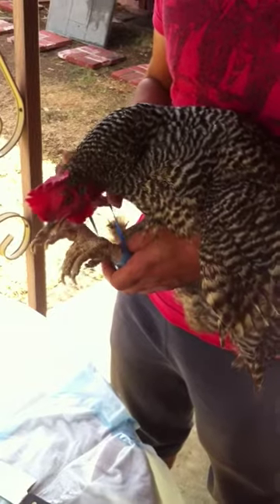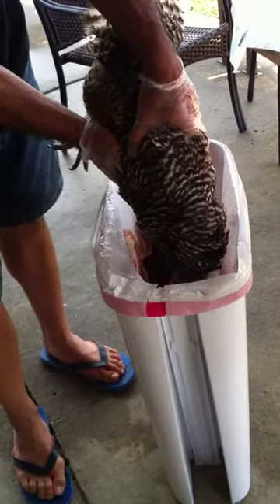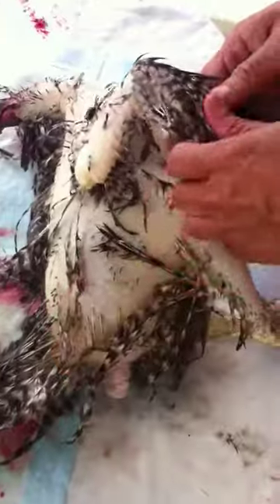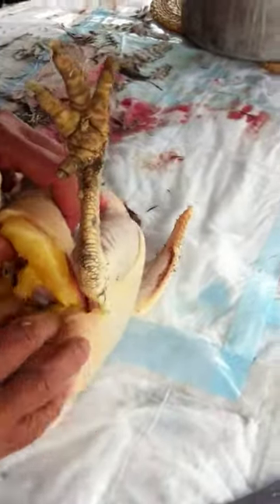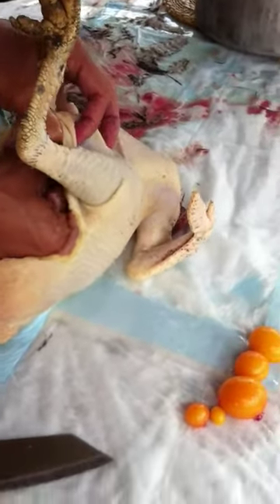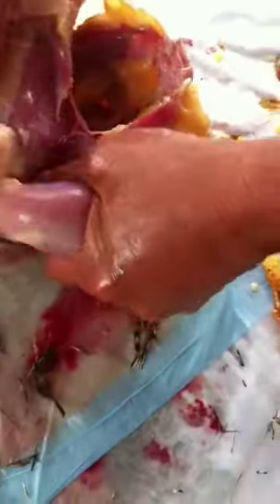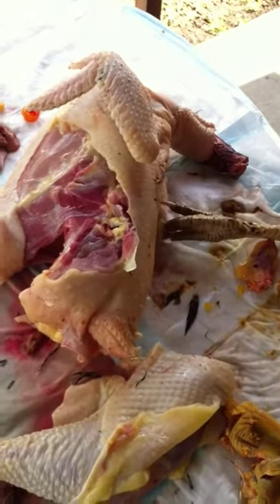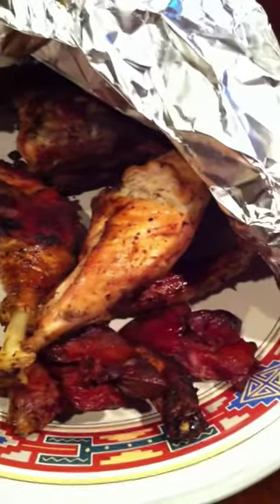From Chicken Coop To BBQ Grill: How We Prepped A Hen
We show how to prepare a hen to be eaten. From slaughtering & cutting, to an evaluation of the meat. Update:: 09/0715-I slaughtered Snoopy. She's about 4yrs old. This time I am putting the chicken in brine solution overnight. Gonna bake in oven with potatoes, onion, garlic, etc.